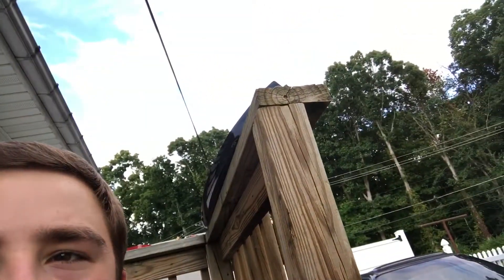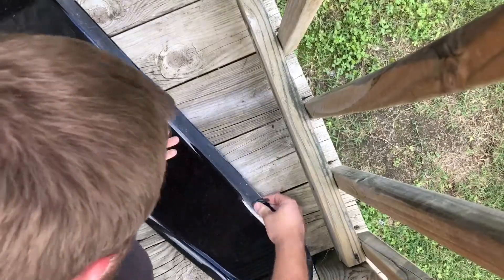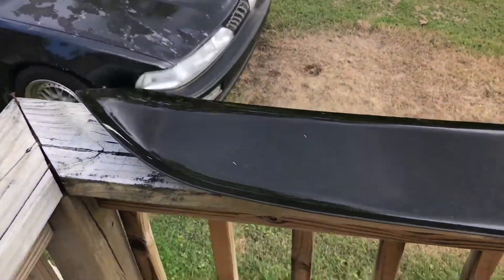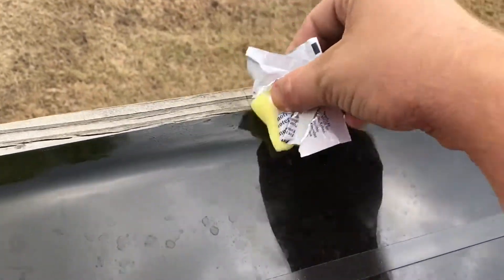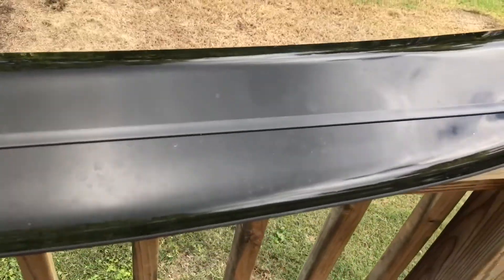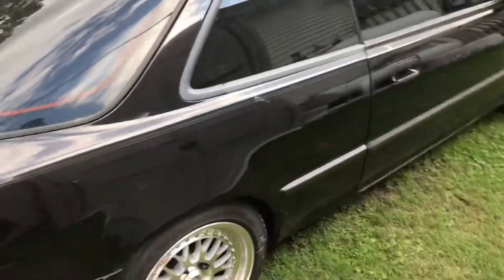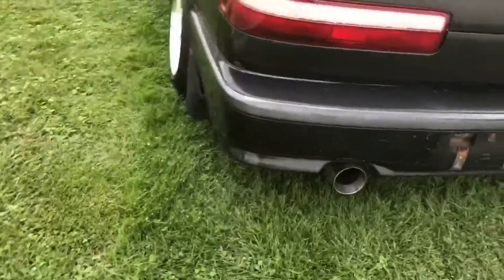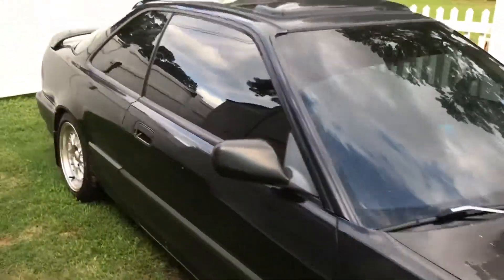Putting a rear visor on the DA, again...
What's up guys, this video is me putting on my HIC Visor on for the 3rd time bc it kept falling off the first time it held for 4 months after that it went down hill so I'm giving it one last try with some help!
Thanks!